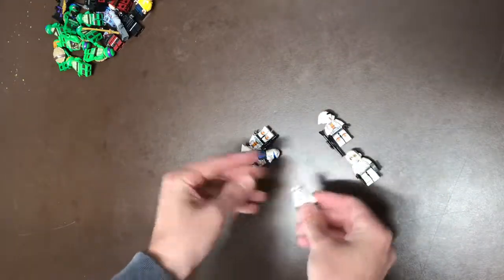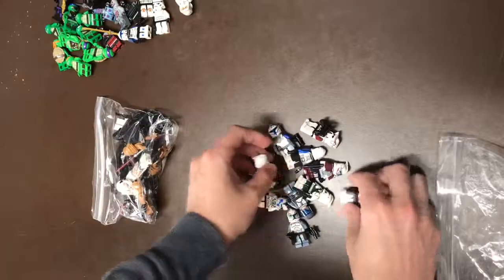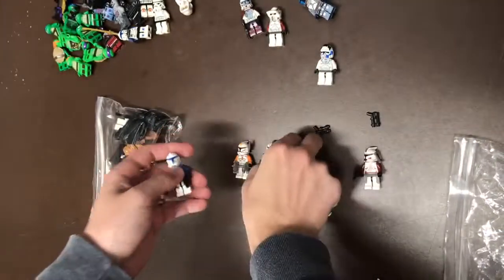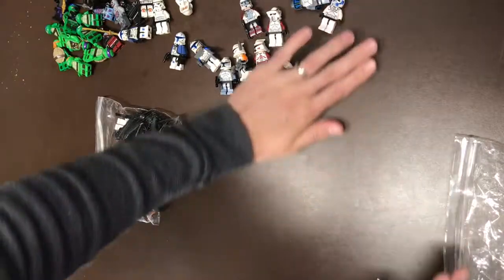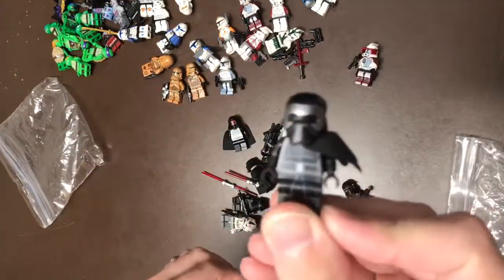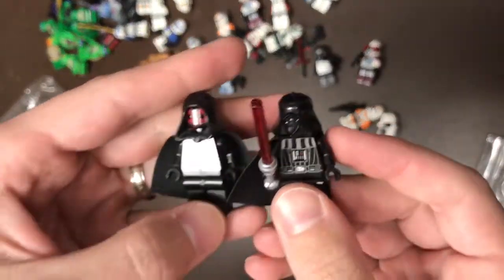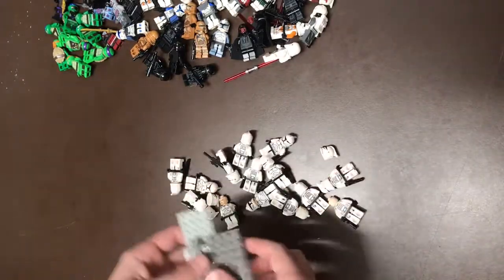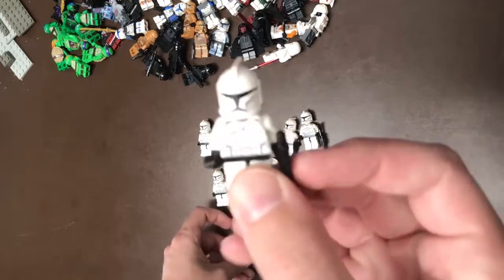LEGO unboxing TMNT and Star Wars clone captains!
Stores.ebay.com/legbros